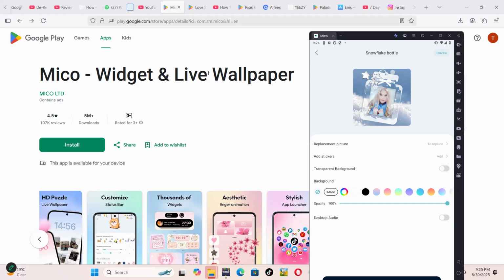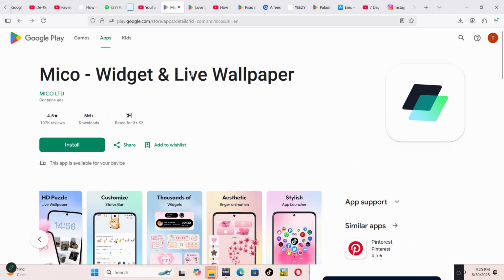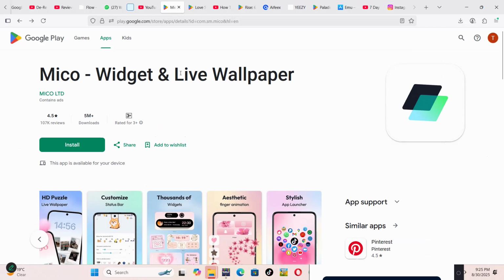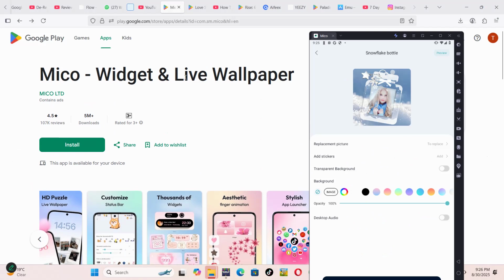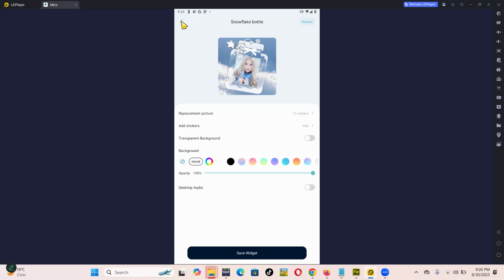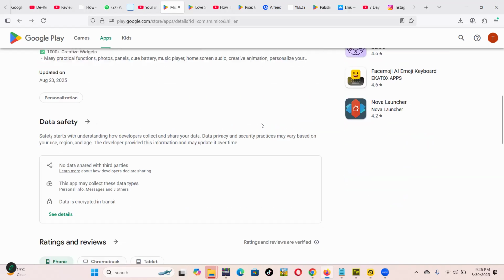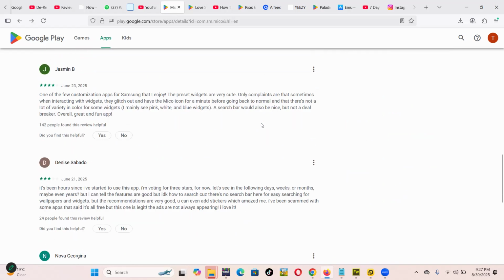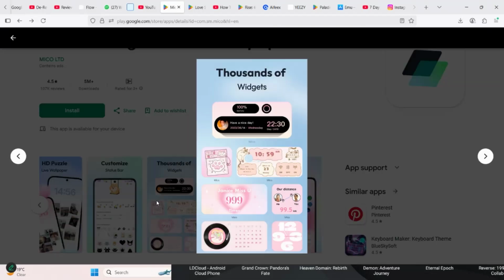Mico Review: How to use Mico - Widget & Live Wallpaper . Give your Phone live wallpaper effects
Give your Phone Vibrant wallpapers with ease with Mico App
Tired of a static and boring phone interface? Mico is here to change that. We'll guide you through the app's features, showing you how to personalize your device with a vast collection of dynamic widgets and breathtaking live wallpapers. From aesthetic designs to functional widgets, Mico has something for everyone.

In this video, you'll learn:
How to navigate the Mico app to find the perfect widgets and wallpapers.
Step-by-step instructions on applying live wallpaper effects.
Tips and tricks to customize widgets to match your style.
A complete review of Mico's features, performance, and ease of use.

Whether you're looking to create a minimalist aesthetic or a vibrant and interactive home screen, Mico has the tools you need. Watch our review to see how you can transform your phone and give it a fresh, new look with Mico's live wallpaper effects.

Tags;
Phone live wallpaper download hd 4k
Phone live wallpaper download free
Phone live wallpaper download for android
Phone live wallpaper download apk
Live Wallpaper 4k for Mobile
3D Live wallpapers download